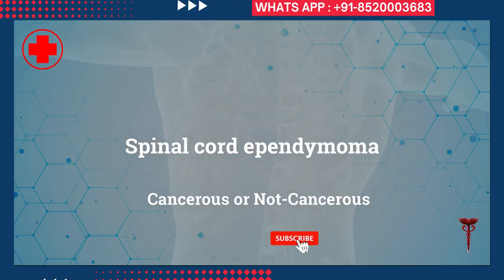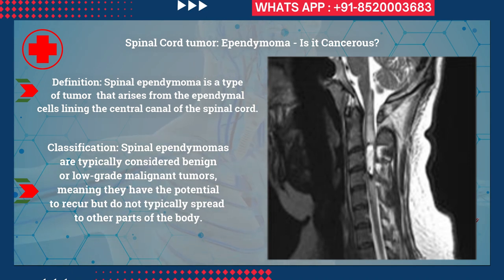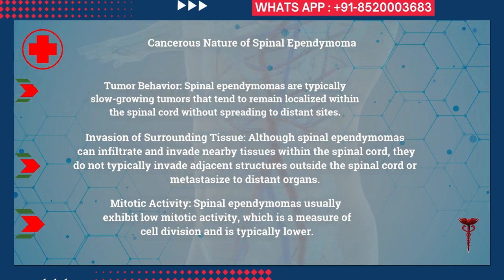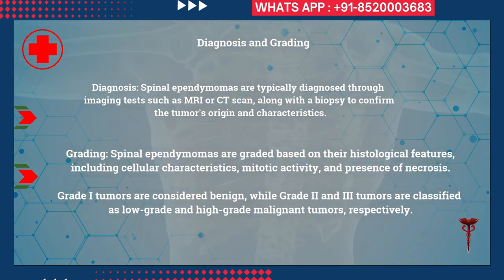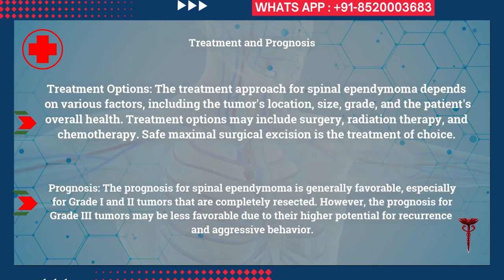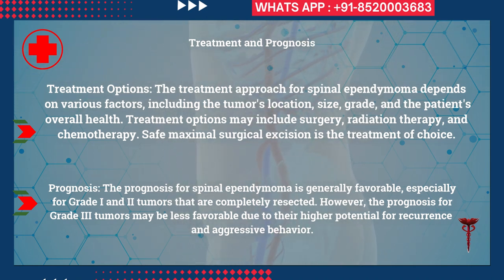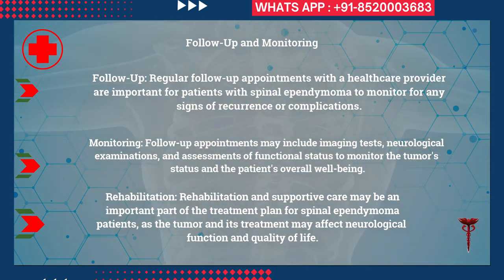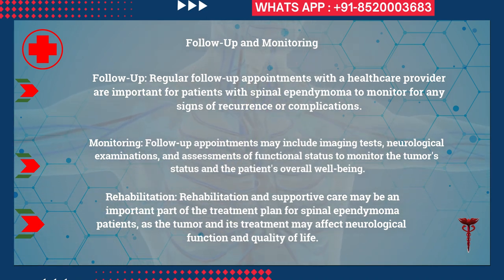Are all spinal cord tumors ependymomas dangerous? Best spine surgeon in India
Spinal cord ependymoma Cancerous or Not-Cancerous

0:05  Spinal cord ependymoma Cancerous or Not-Cancerous
0:11 Spinal Cord tumor: Ependymoma - Is it Cancerous?
0:40 Cancerous Nature of Spinal Ependymoma
1:25 Diagnosis and Grading
2:09 Treatment and Prognosis
2:58 Follow-Up and Monitoring
3:45 Medical Disclaimer